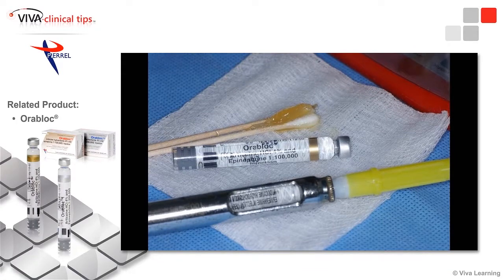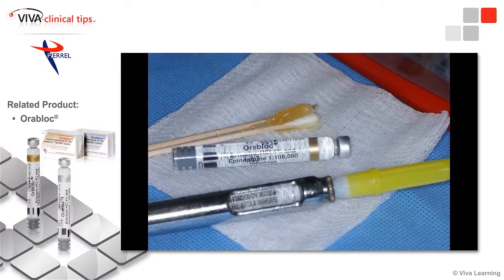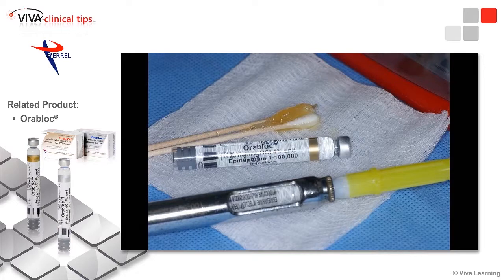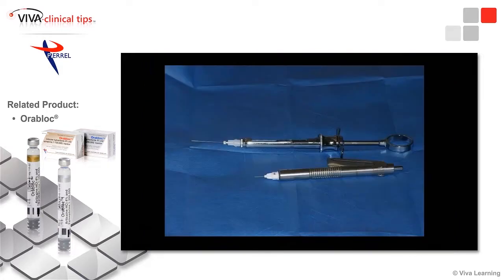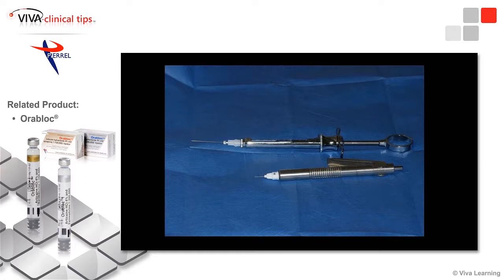Dr. Lieblich on Orabloc